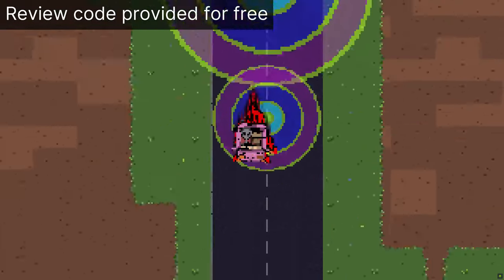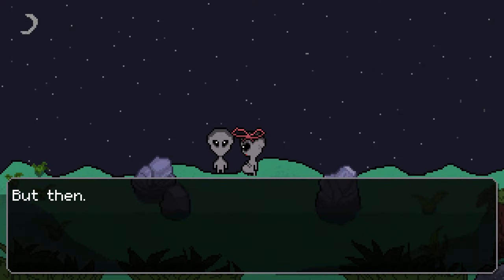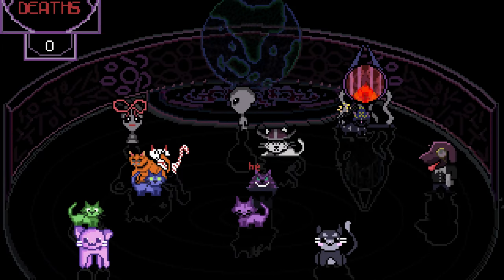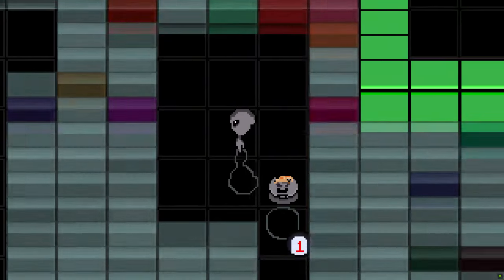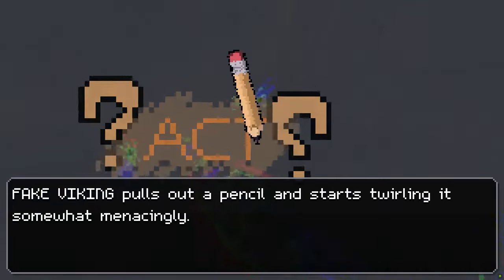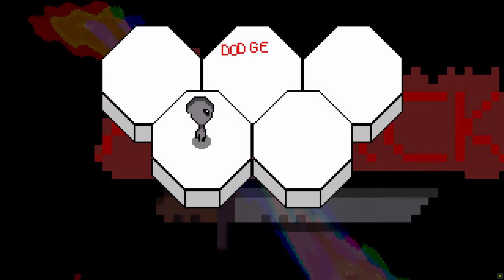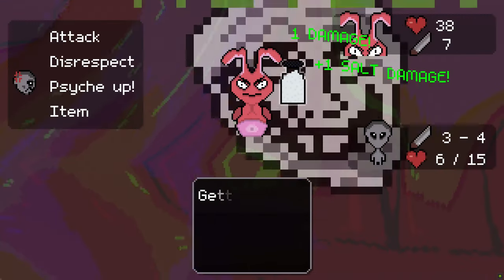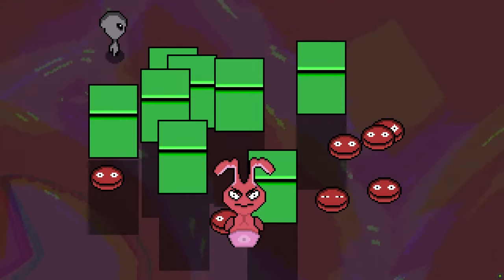Cat Powered UFO Review | Weird RPG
Cat Powered UFO,
A game of fun and frolic,
Where cats are the fuel
And the UFO is the rocket.

You'll travel to crazy dimensions,
And meet NPCs with a jerkish disposition,
But all in good fun,
As you collect cats and have a run.

So come and join the fun,
And see what all the fuss is about,
Cat Powered UFO,
It's a quirky and light-hearted game, with a self-aware sense of humor.